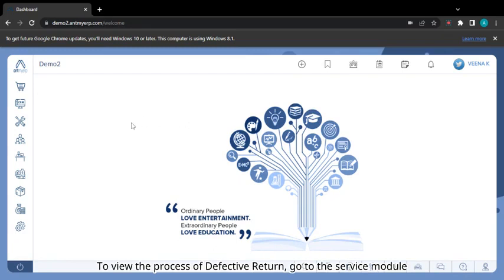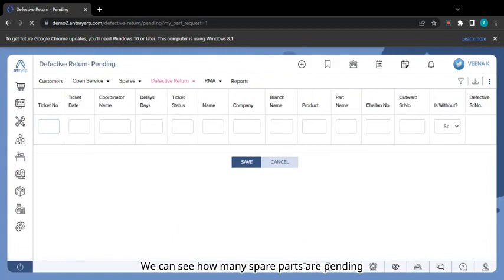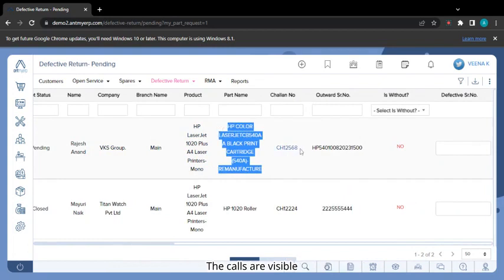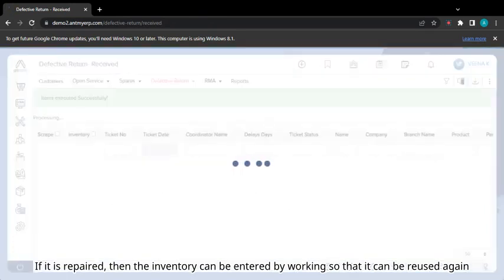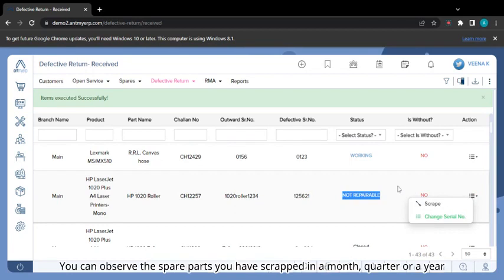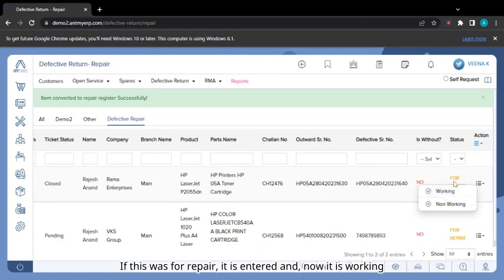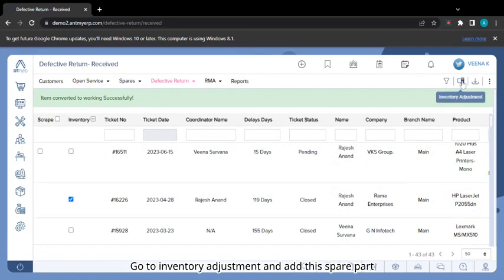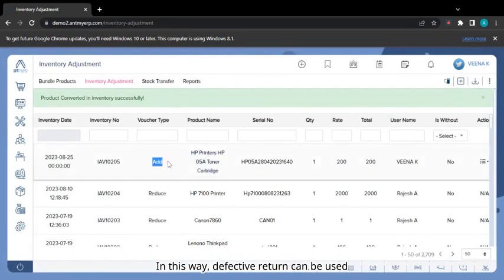Defective Part Returns in Defective Return Management Software-English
Spare part management software, return management software, spare parts management software, spare part management system

Dealing with the replacement of spare parts can be a common challenge for customers. Keeping tabs on this entire process can be quite difficult! Managing spare parts becomes a breeze with the help of spare part management software.

Join us in this informative video as we walk you through the step-by-step process of returning defective items. Discover how this process can greatly enhance your return experience, making it more efficient and hassle-free. Offering our cutting-edge spare part management system! With this innovative solution, you can effortlessly keep track of the number of defective parts that have been given out. Learn about how this powerful tool can revolutionize your spare part management system, helping you enhance, optimise, and achieve better results than ever before.

Stay ahead with AntMyERP!